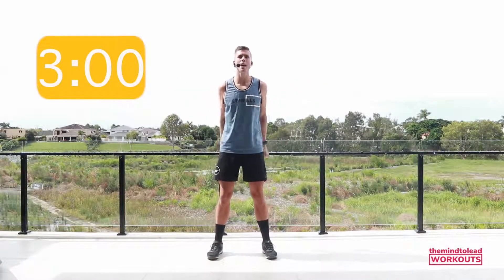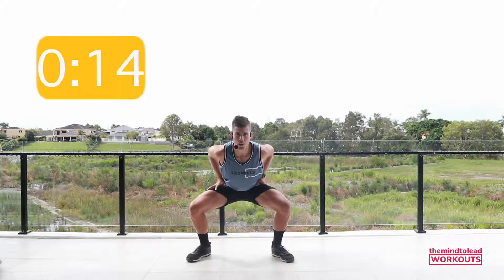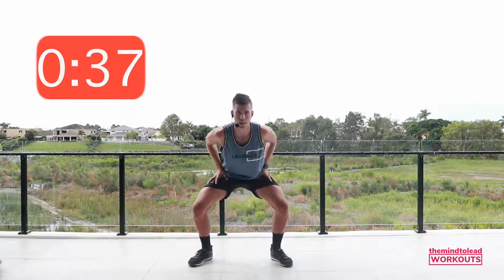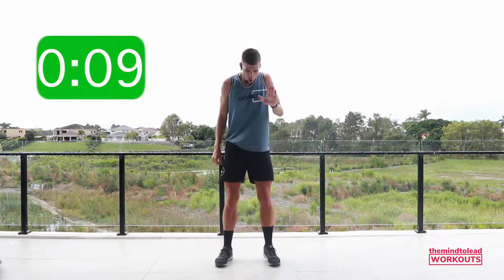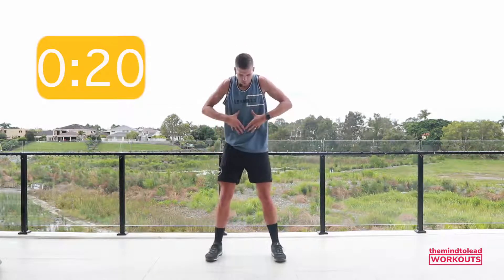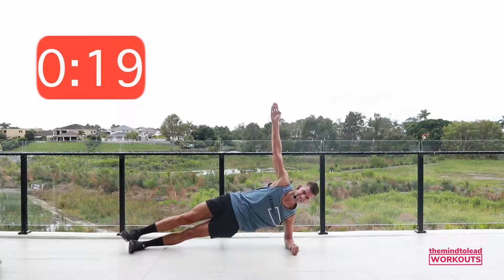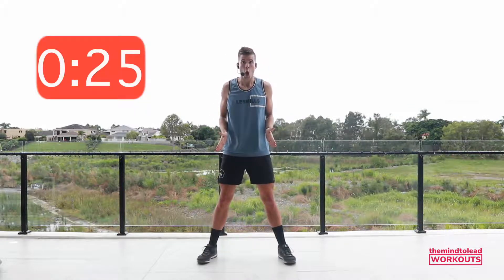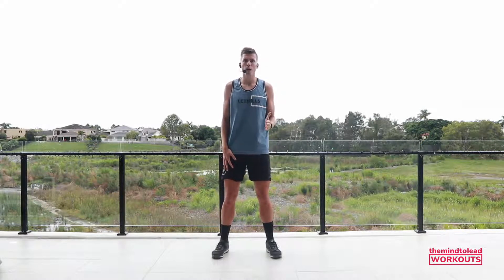9 Rounds | At Home Workout | All Levels | HIIT | 25 Mins